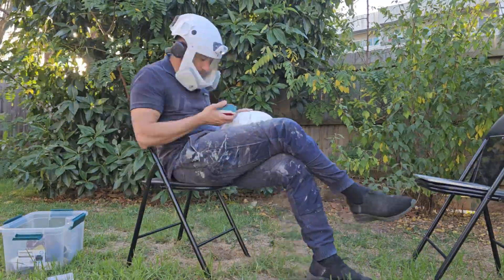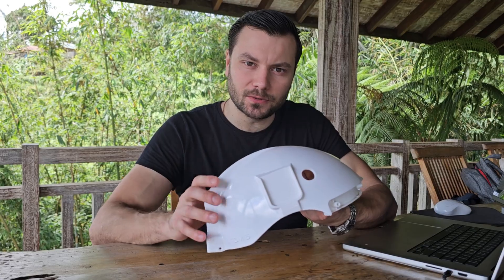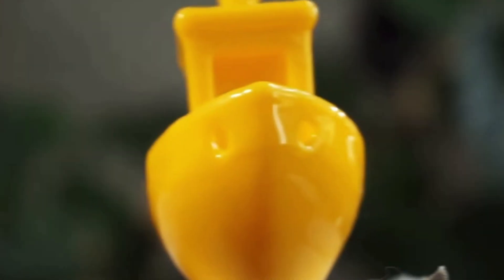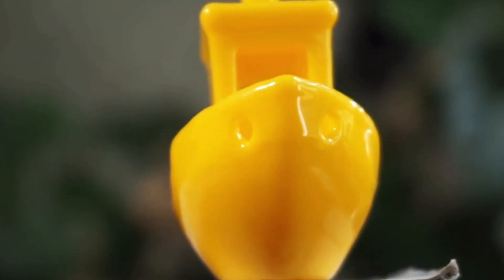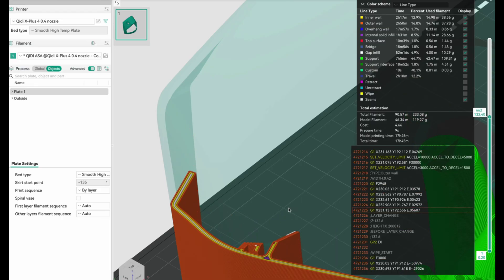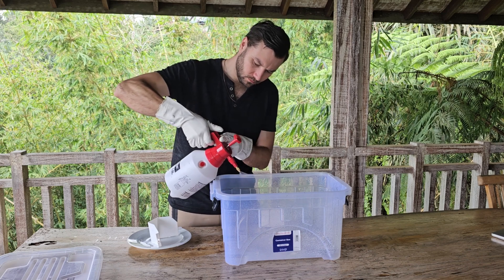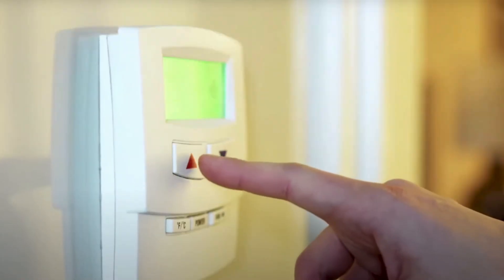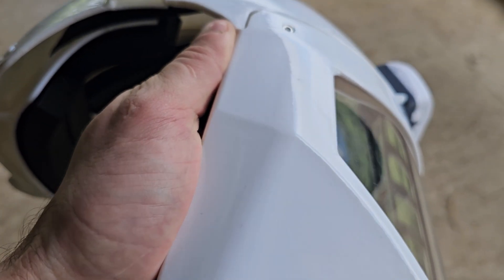Make 3D Prints Smooth: Ultra-Fast Technique Unveiled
Smooth ASA and ABS parts without leaving them in a box for hours.